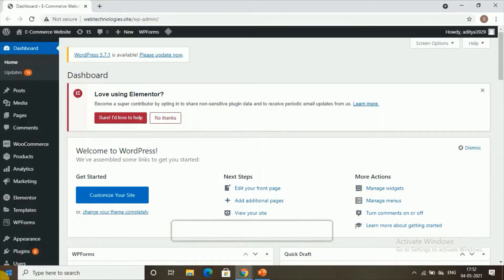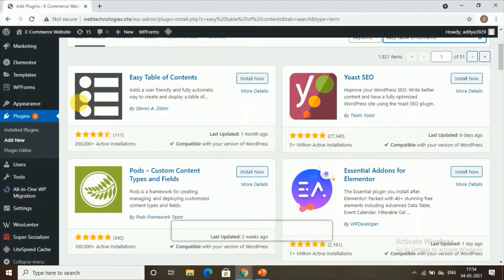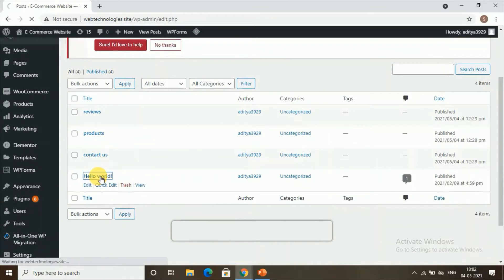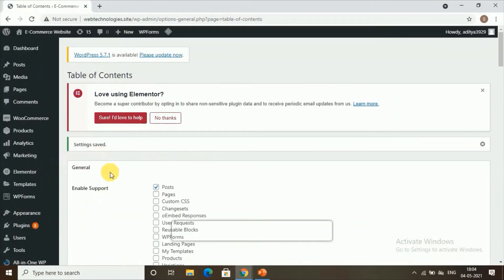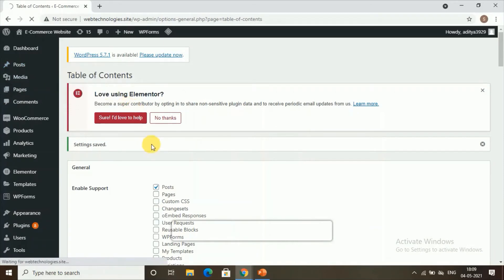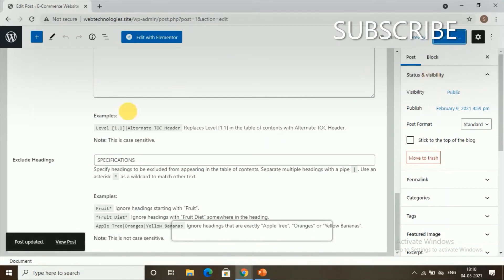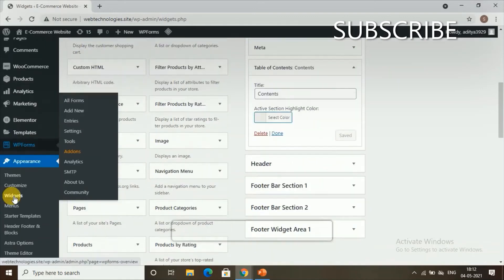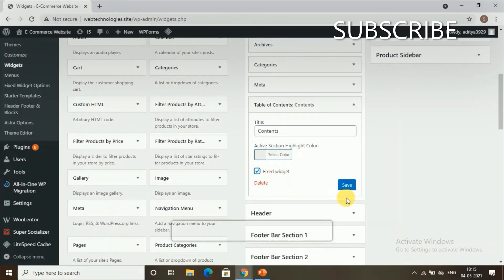How to Add a Table of Contents in WordPress Post and Pages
In this video, I have explained how to add a table of contents to your WordPress website.

If have a website on WordPress and if your visitor wants to read anything where they need to scroll down the page. So, Instead of scrolling down, you can add a table to show the topics.

You can add a table of contents easily by following some simple steps mentioned below:-

Step 1: Install the‘ Easy Table of Contents’ plugin from your WordPress dashboard.

Step 2: Choose the place to add the table of contents on your web page.

Step 3: Automatically add the table of contents to all the posts you have on your website.

Step 4: Remove the table of contents from a particular post or page if you want.

Step 5: Adding the table of contents on the sidebar of your website page.

Step 6: Fix the table of contents on the sidebar.